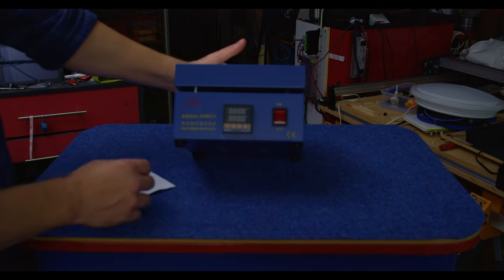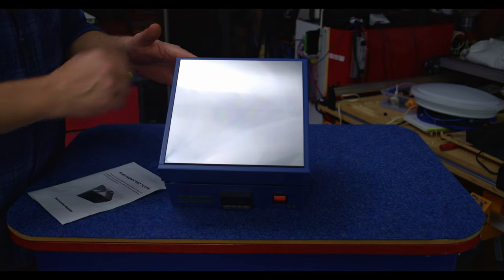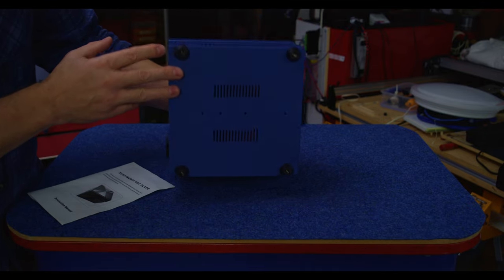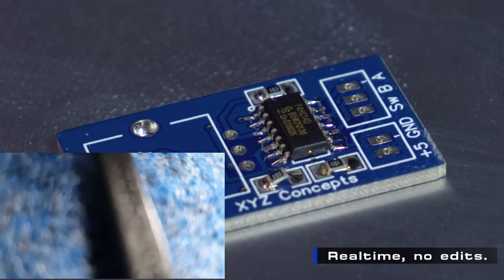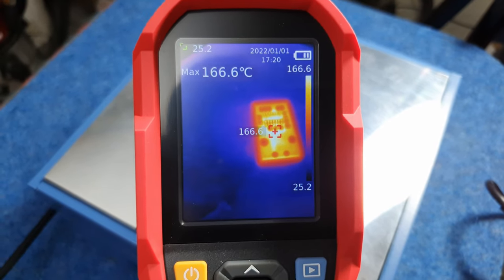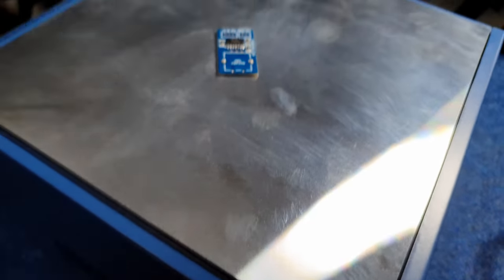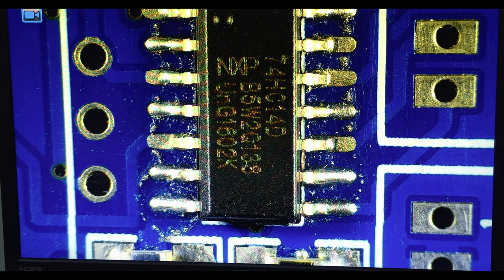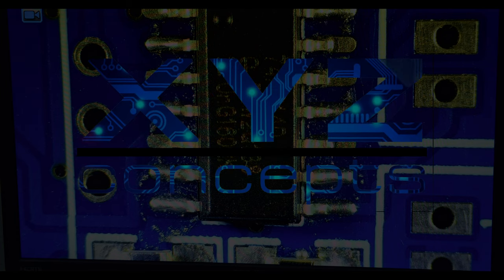#52 - ANSAI/BOZAN 946C+ - 800W Electronic Hot Plate Review and soldering experiment 👀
Things get a little experimental as I try soldering just with the hot plate itself.  Results are "surprising" 😉. The video is longer due to some real-time sections of testing.

Errata: Yes, I know I get the emissivity "through the roof" around the wrong way, I guess it should be "through the floor". Just in case you feel the need to "reeeeeeeee".
15:42 - Rotary not, Rotory, Doh!

Timestamps are below for convenience.
0:00 - Intro
0:21 - Unboxing
1:03 - !
2:08 - Supplied power cable and autofocus fumbles
3:37 - Hot plate walkaround
5:38 - On paper specs
6:40 - Power testing (confirming specs with HOPI)
8:43 - Basic temperature tracking, overshoot and hysteresis observations (real-time)
10:37 - Pondering Thermal imaging test - rudimentary and struggle bus workflow
13:54 - Thermal imager talk - UTi-690b
15:40 - The solder test specimen
16:31 - Too many test variables
16:56 - Setup and hotplate solder test (the experiment)
17:35 - I really need a macro lens
18:10 - The test (real-time)
21:27 - More thermals (of PCB under test)
21:53 - Oh, Hang on!
23:02 - Close-ups
24:04 - Review under the scope
26:52 - Cleaning attempt
30:45 - The solder paste I used
31:12 - Close and Outro

On the XYZ Concepts Discord channel, come and say hi, and tell me about a project you are working